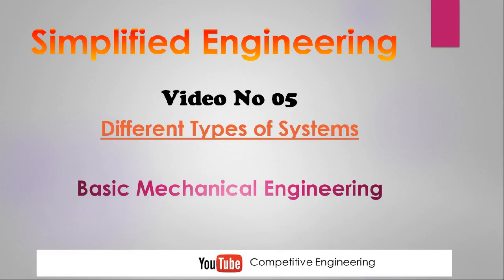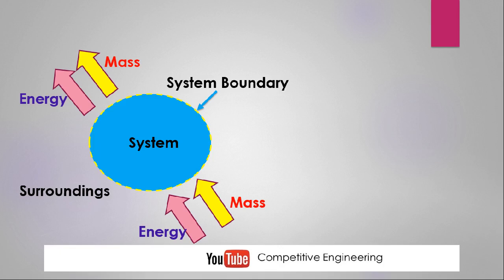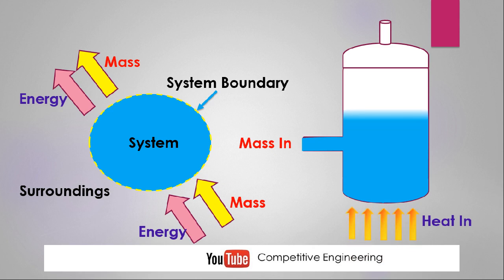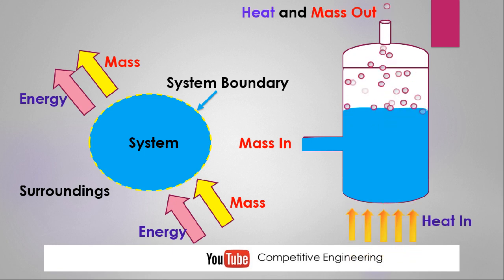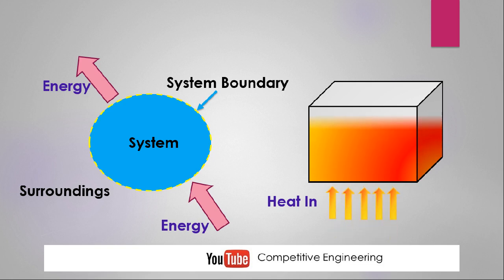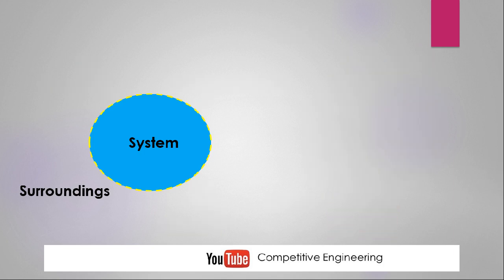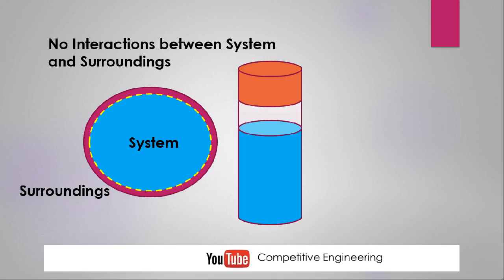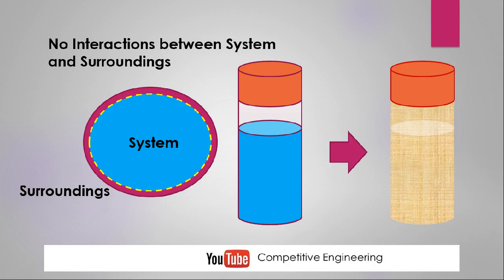Lec 5 Thermodynamics | Types of Thermodynamic systems - Animation video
Welcome to Simplified Engineering a new video lecture series from Competitive Engineering.In this video we are explaining the engineering and science concepts in simplified animated way for easy understanding and learning.This first video will give you the concepts of different Thermodynamic Systems such as Open system,closed system and isolated system.
Animated practical examples explained in these videos will give you better understanding about the concepts.